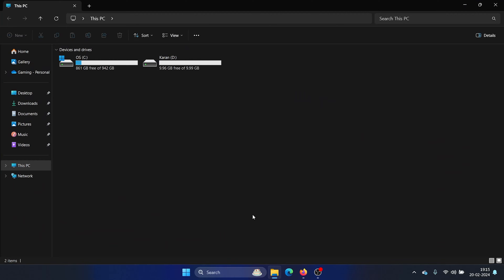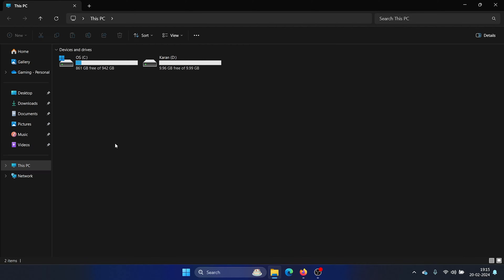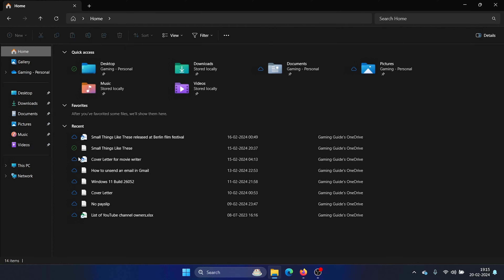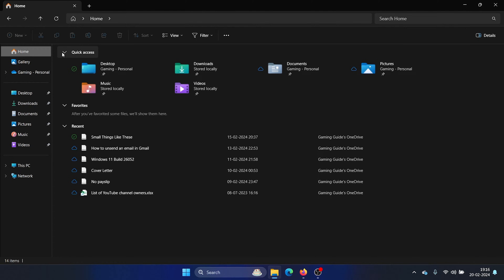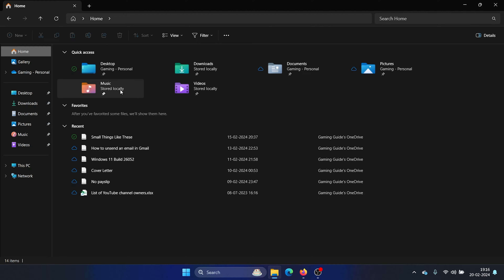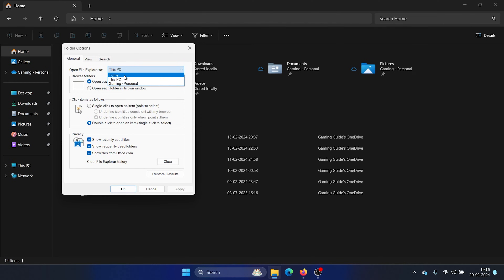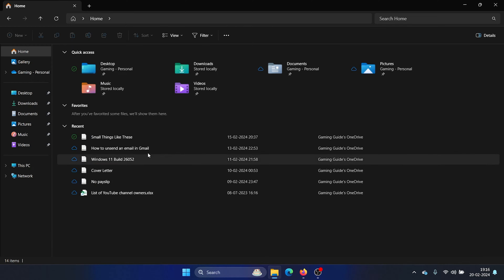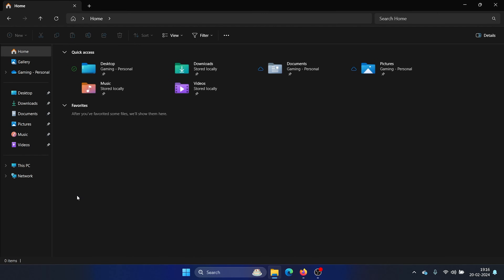How to Enable and Use Quick Access in Windows 11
Quick access not appearing in the File Explorer of your Windows 11 PC? Here is how you can enable and use Quick Access in Windows 11.